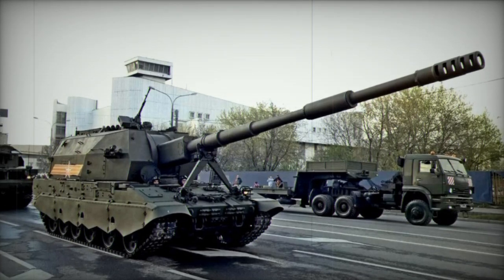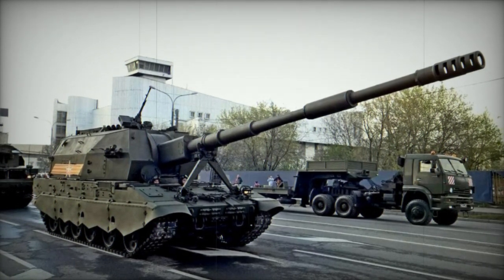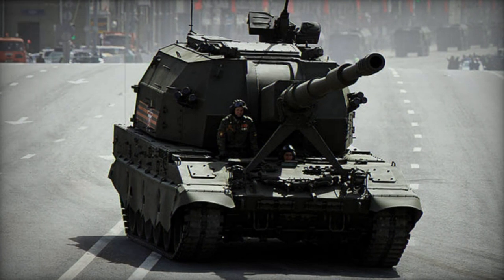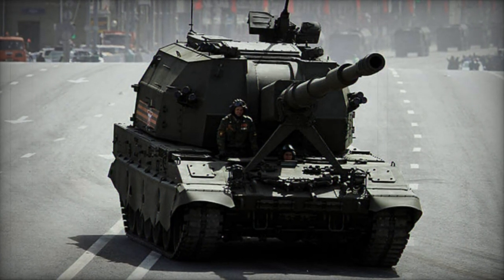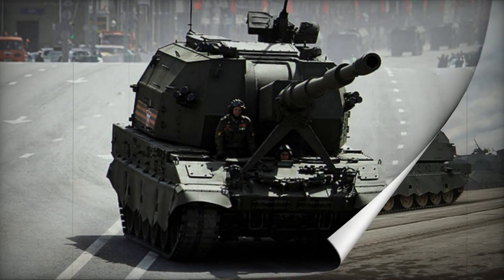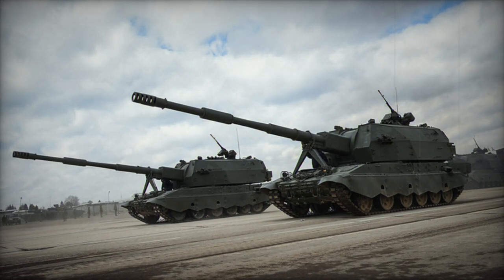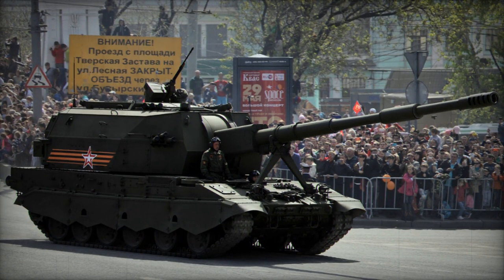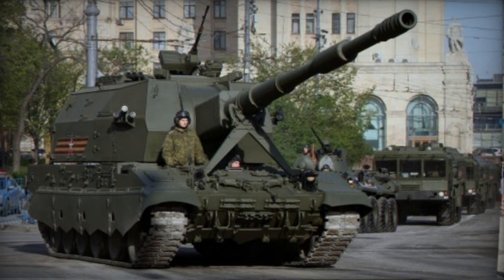2S35 Koalitsiya SV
The 2S35 Koalitsiya-SV Self-Propelled Gun system is set to succeed the late-Cold War-era 2S19 MSTA-S vehicle line in the Russian Army.